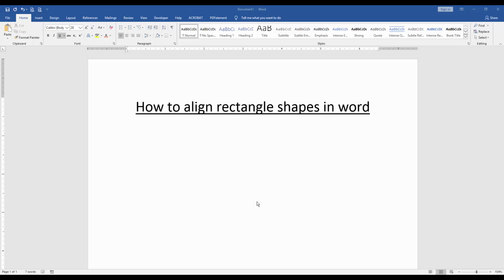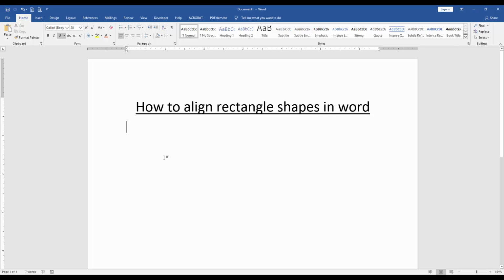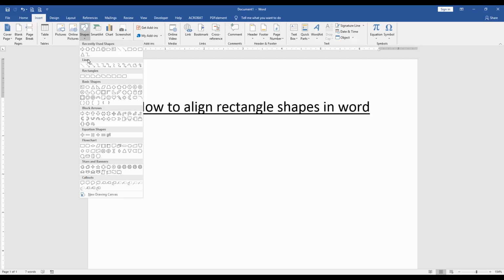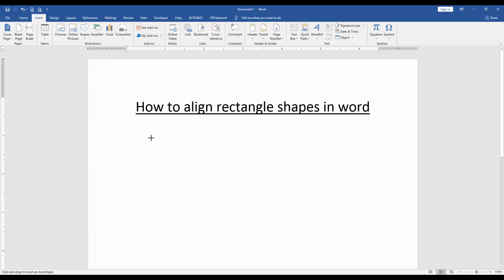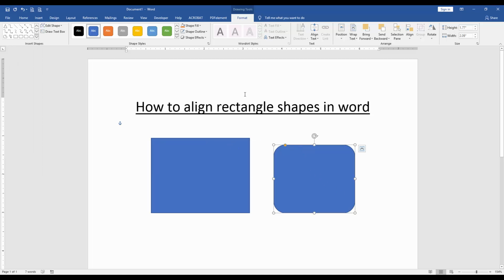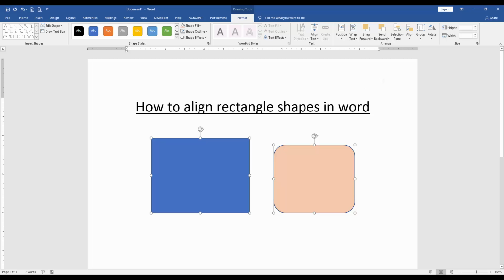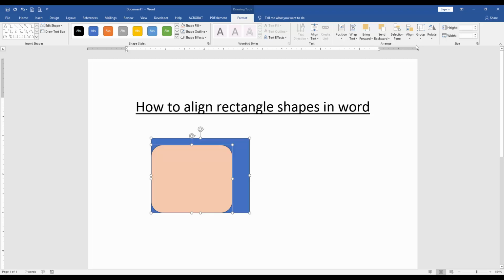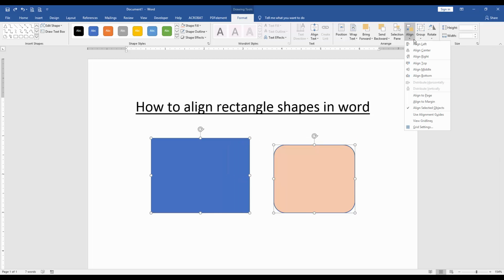How to align rectangle shapes in word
Assalamu Walaikum,
In this video I will show you, How to align rectangle shapes in word. Let's get started.